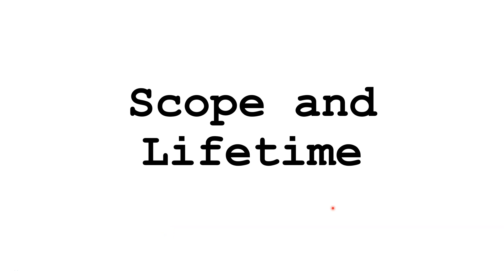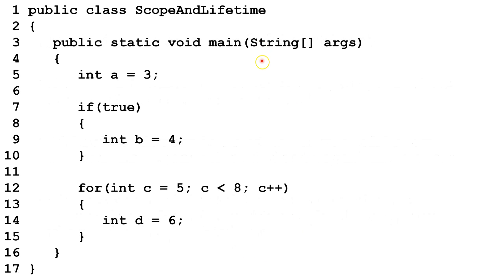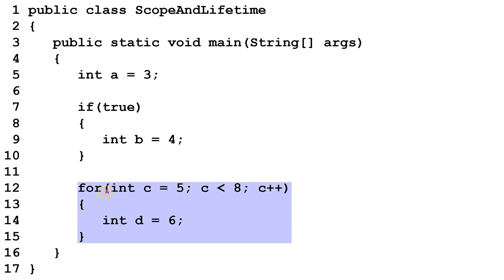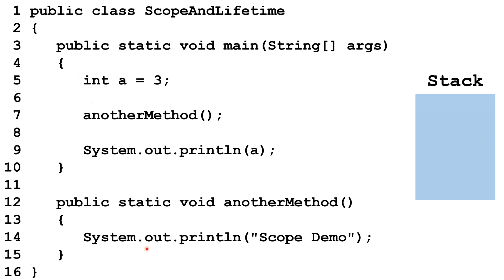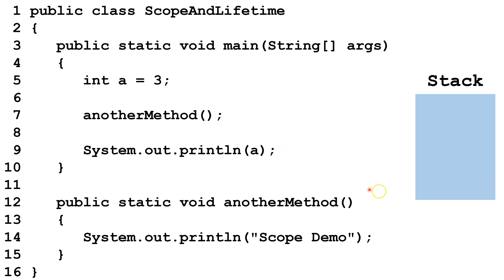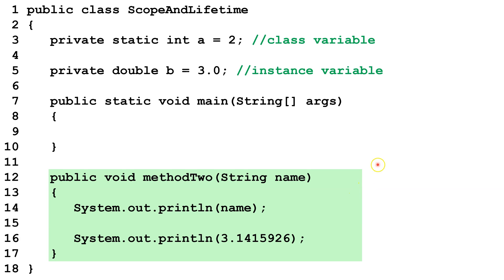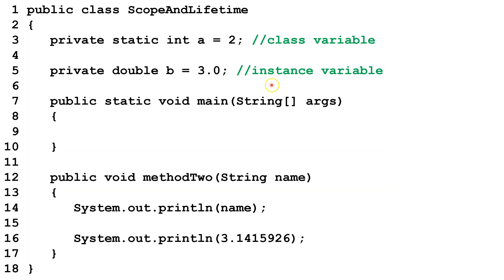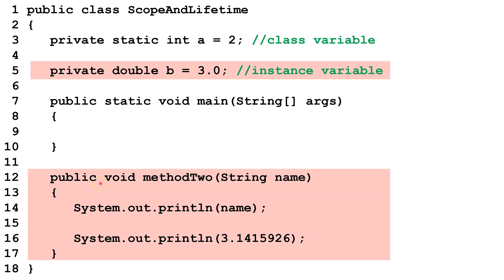Scope and Lifetime of Variables (Java Tutorial)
This Java tutorial for beginners explains the scope and lifetime of variables. It covers local variables, parameters, class variables, and instance variables.